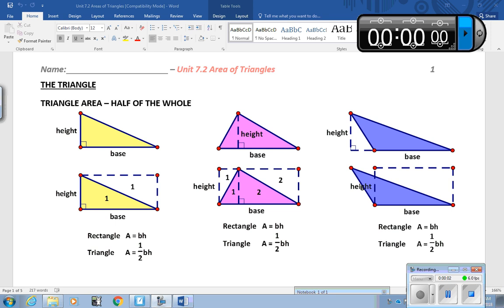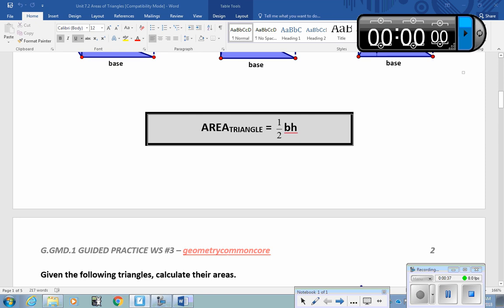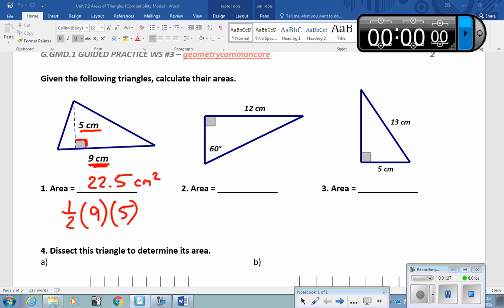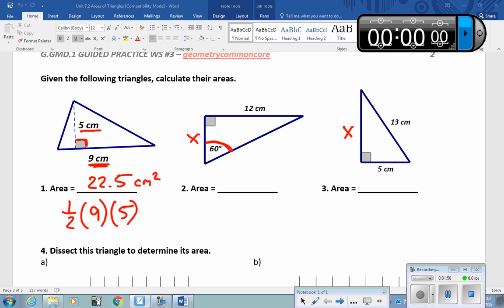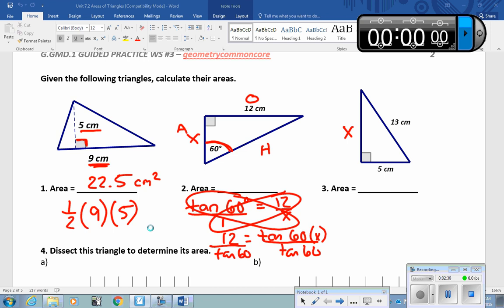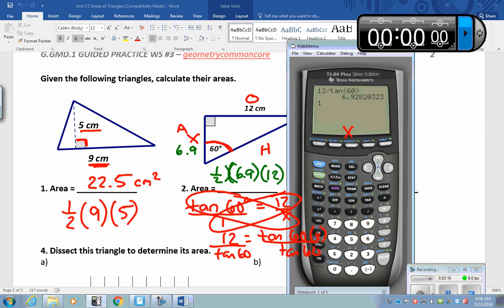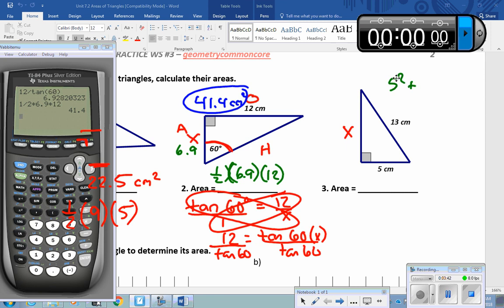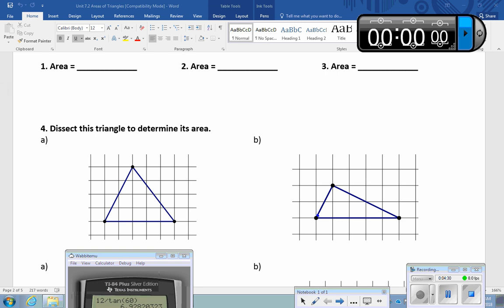Geo CC Unit 7.2 Area of Triangles Video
Review of Area formulas for Triangles including Right Triangle Trig and Pythagoream Theorem.